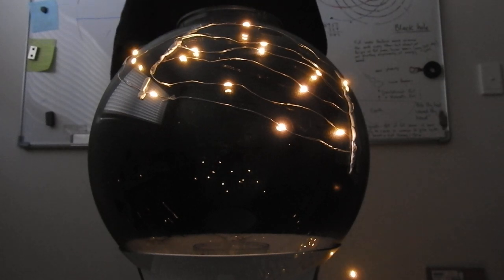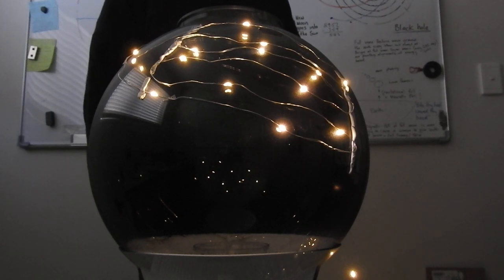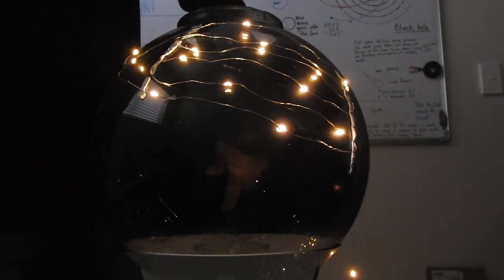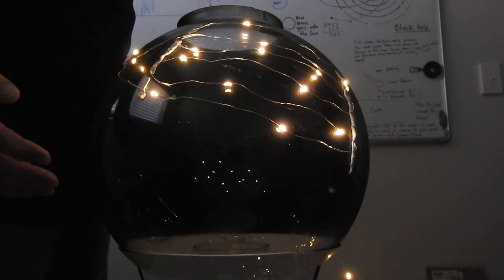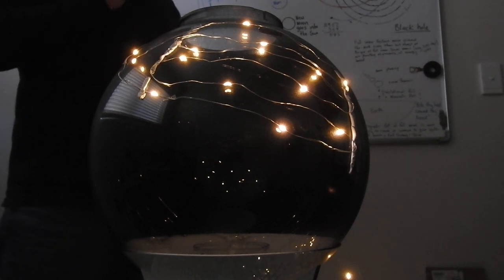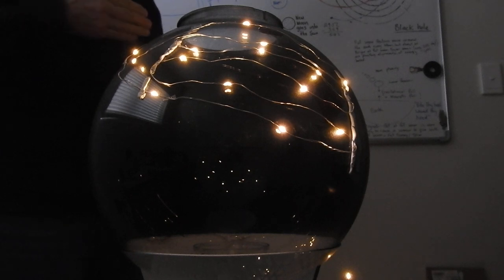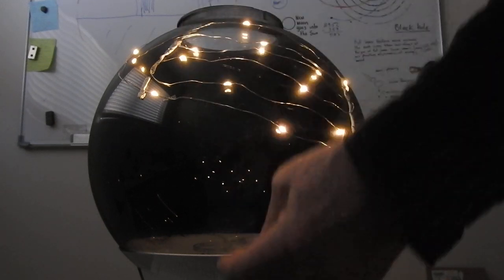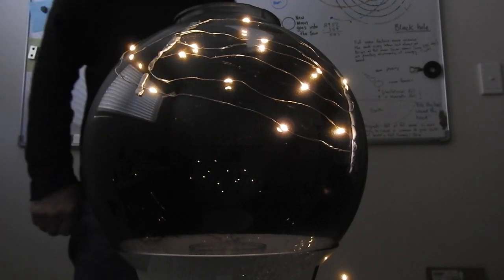Oh No, Globe Earth Destroyed Again! Flat Earth Explained.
I have replicated the parabolic reflection effect that creates our holographically suspended images of the stars, just as we see in our night sky. Nothing is physical above life here on earth, that would be very dangerous and very stupid of God .He knows how dumb humans are, remember how our slave owners once tried to destroy the firmament by blasting atomic weapons at it in the '50s. it was called operation fishbowl. Then they formed NASA and the Arctic treaty to hide the truth from humanity because realizing the Bible etc is the truth, the Satan elites may lose controll of your minds ??